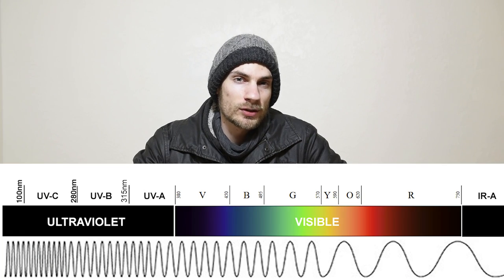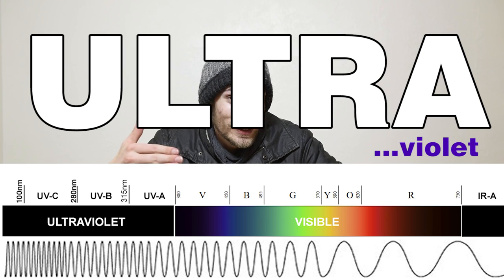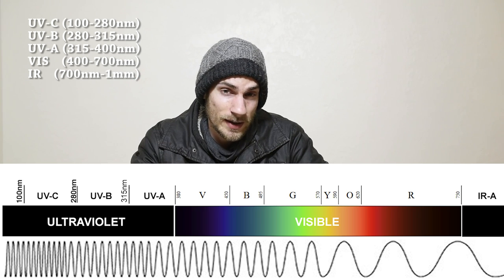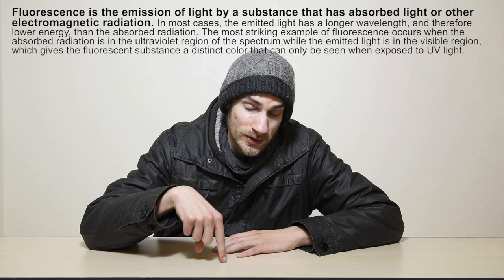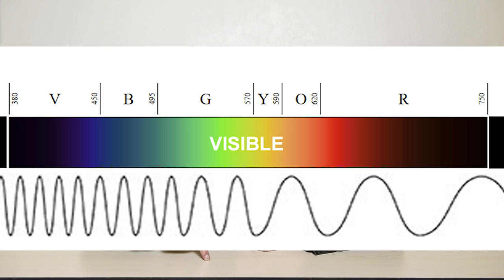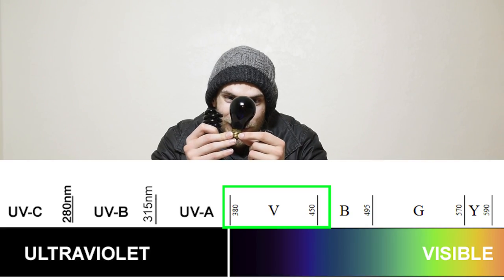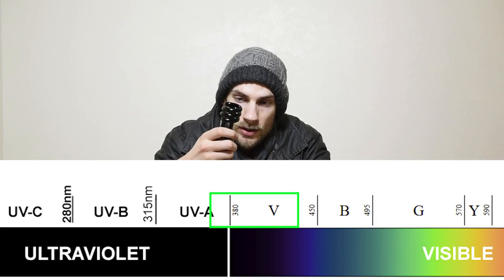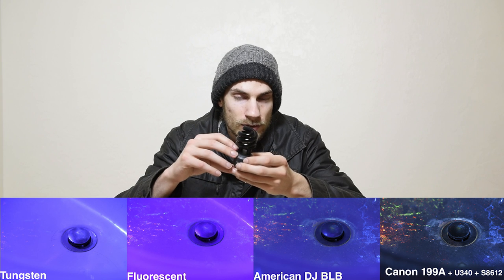UV Blacklight Photography Tutorial (Ultraviolet-Induced Visible Fluorescence)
In this ultraviolet photography tutorial you will learn how to use a DSLR camera with the best UV black lights to photographically remix the reality around you, inducing visible fluorescence (UVIVF).